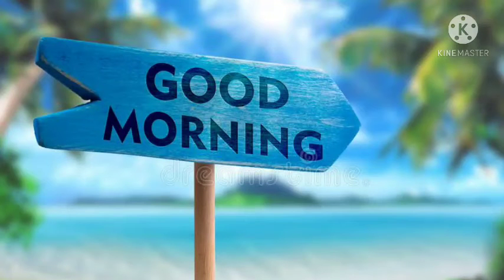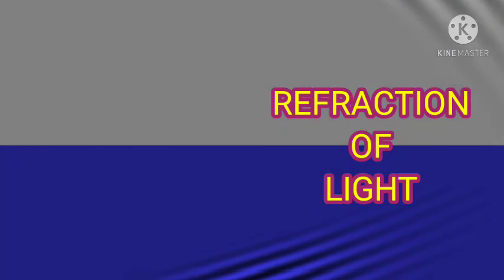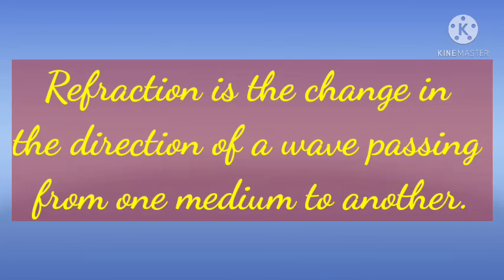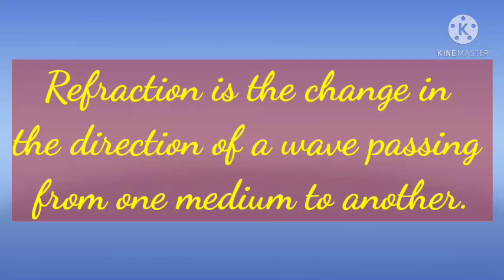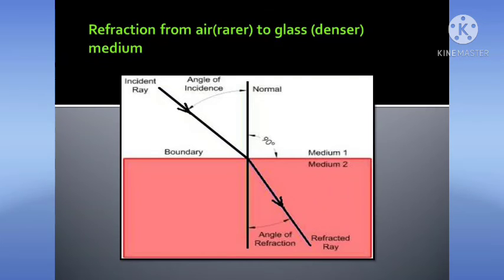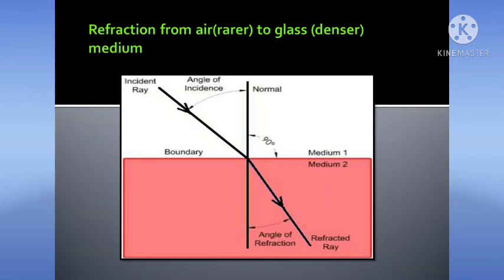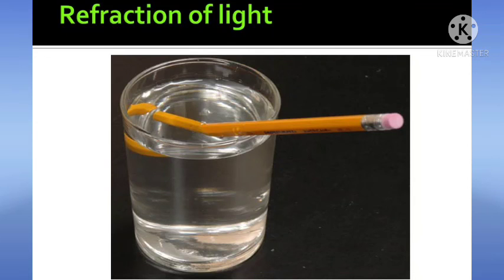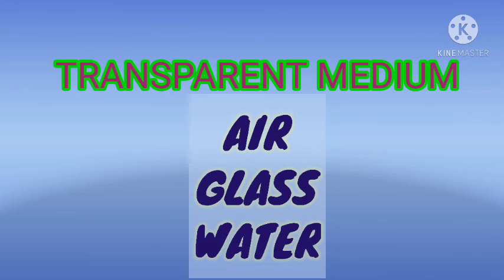REFRACTION OF LIGHT